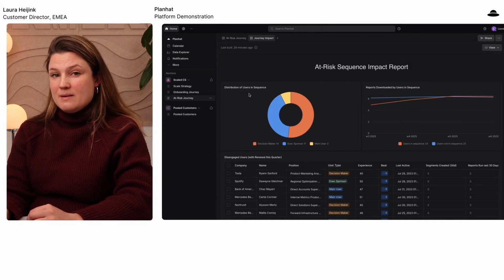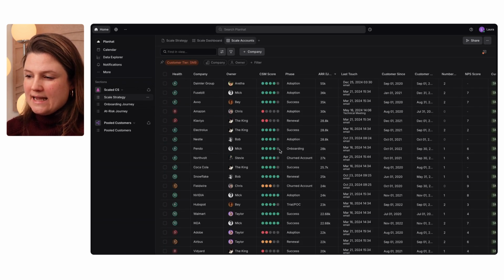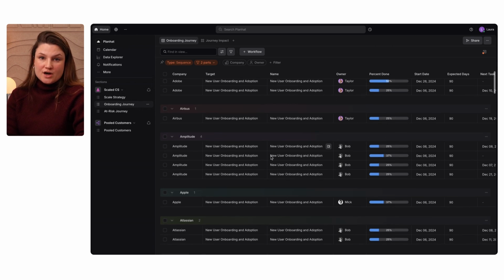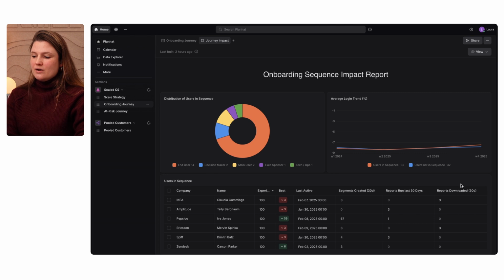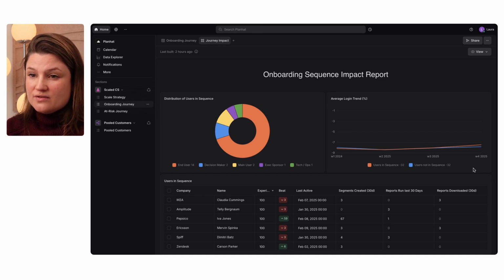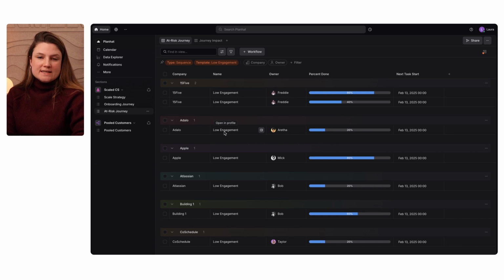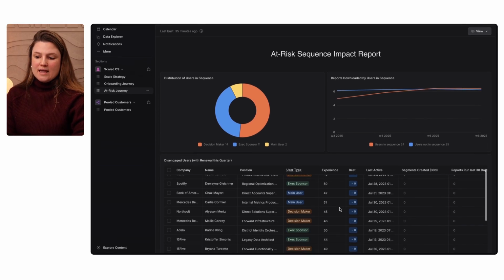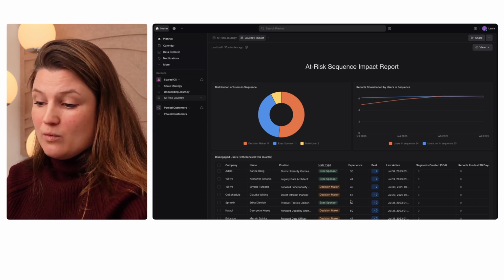Guide: On Scaled Customer Success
Learn how to build and deploy a proactive scaled CS strategy with Planhat in a matter of minutes.